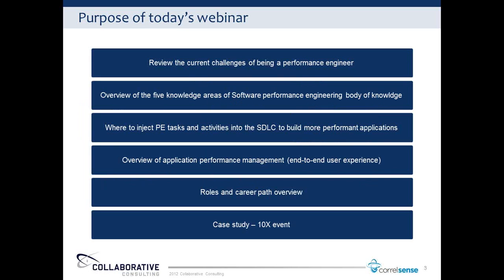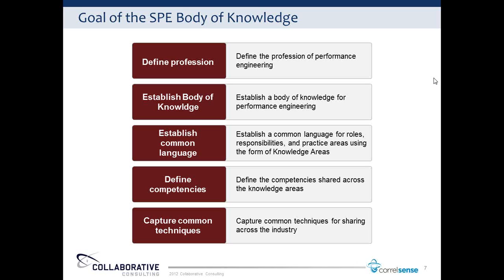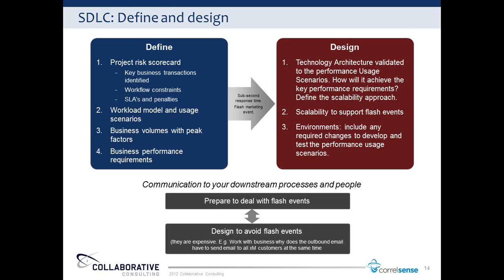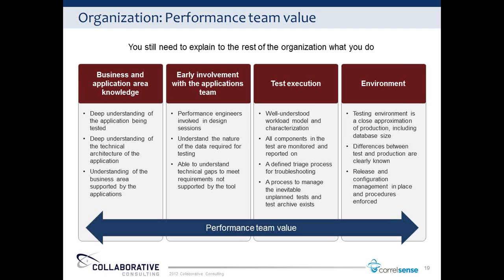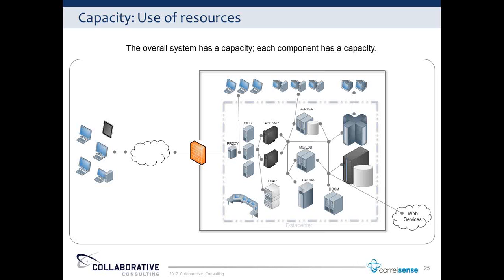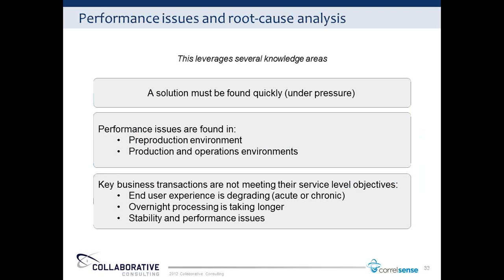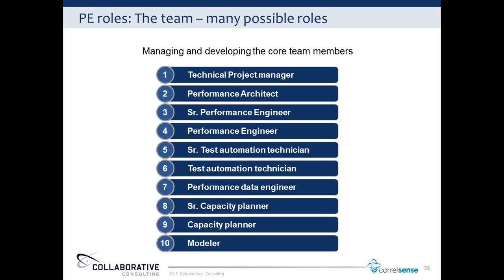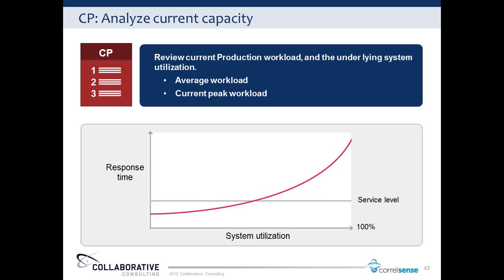An Introduction to Software Performance Engineering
Software performance engineering is becoming increasingly important to businesses as they look to improve the non-functional performance of applications and get more out of IT investments. By leveraging performance engineering techniques, IT professionals can be indispensable in building and optimizing scalable systems. See below for a recording of an online seminar and slide deck from this introductory course, which will teach you the essentials of software performance engineering including:

-The performance challenges faced by Enterprise IT today
-What is software performance engineering (SPE)?
-Best practices for building scalable software systems
-The approaches to integrating SPE into IT project lifecycles
-Common frameworks for measuring application performance and service levels
-The impact of SPE on software developers, testers, capacity planners and other IT professionals
-Case studies from the finance, retail and insurance industries

Speaker: Walter Kuketz, SVP and CTO of Collaborative Consulting